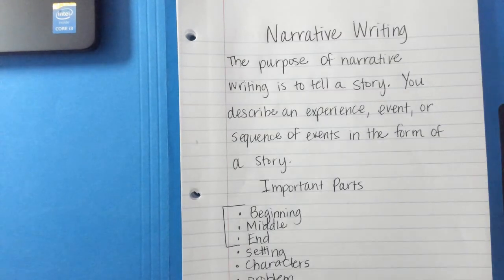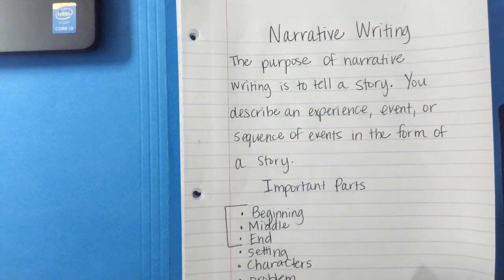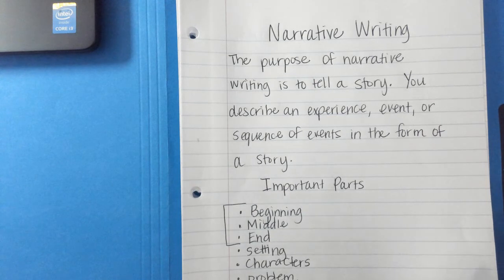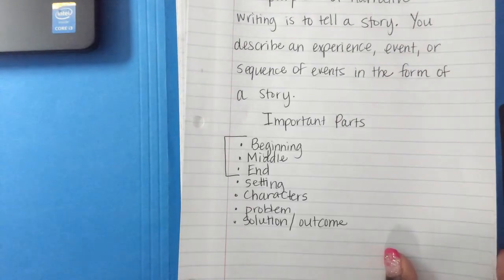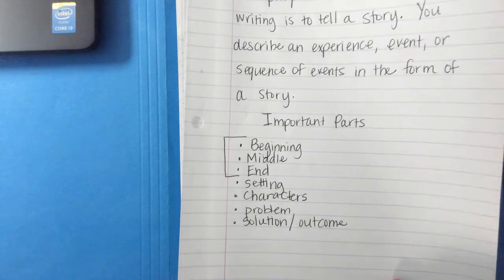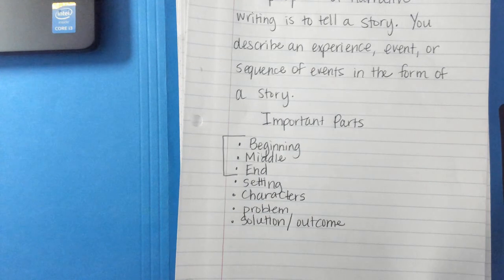3/25/2020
Narrative Writing Step 3 - Edit